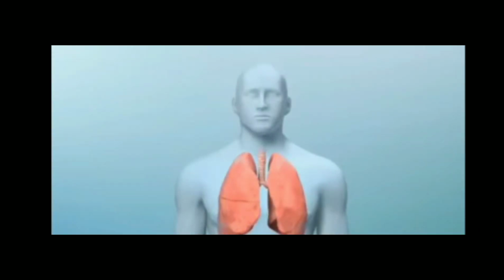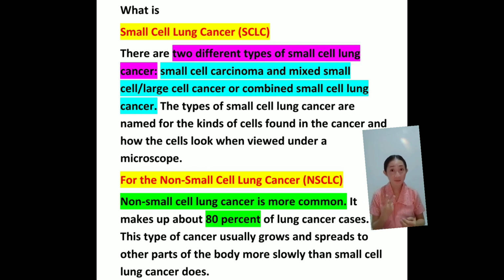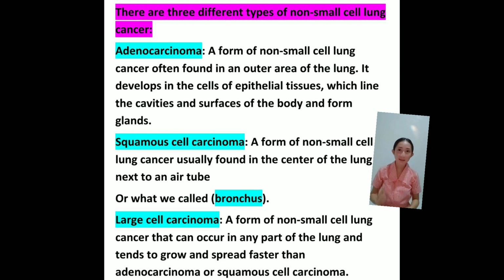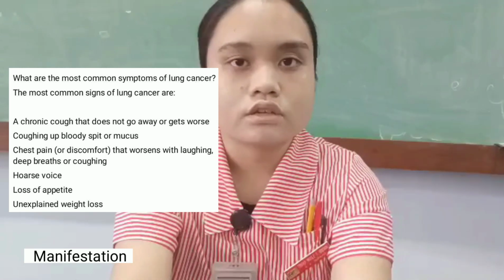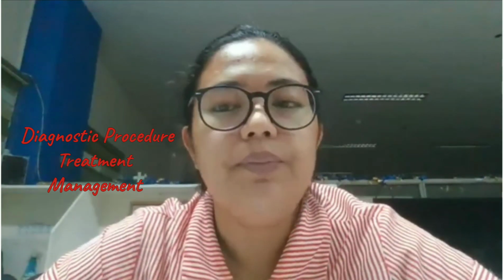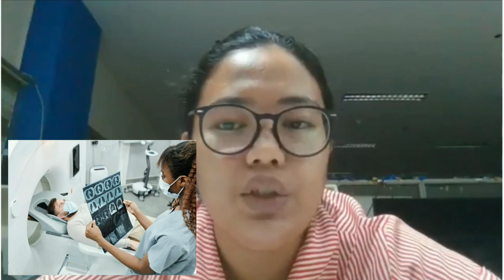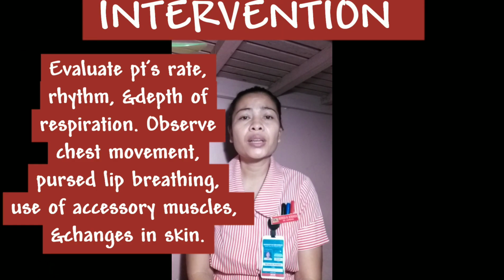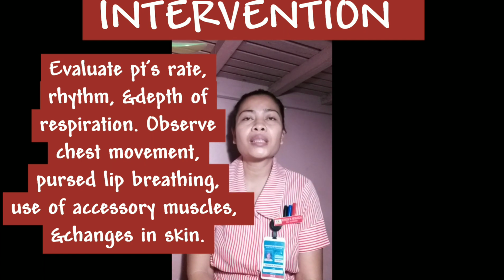LUNG CANCER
A collaborative discussion about lung cancer.